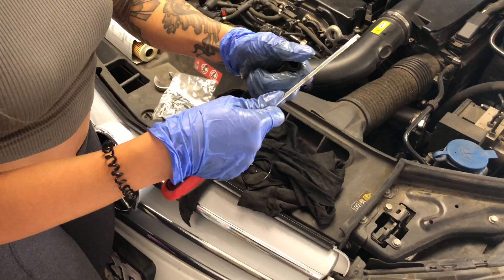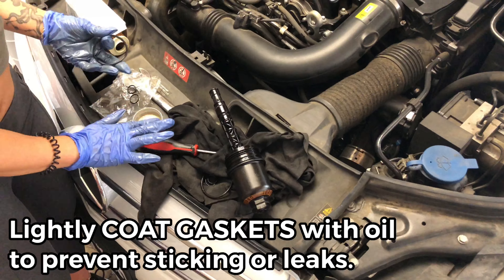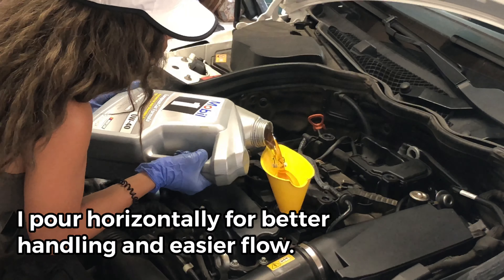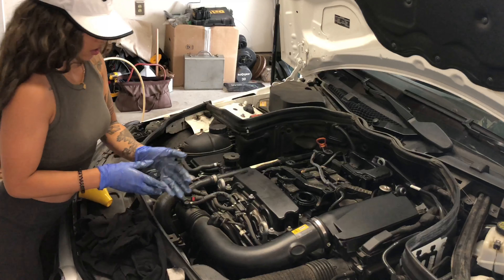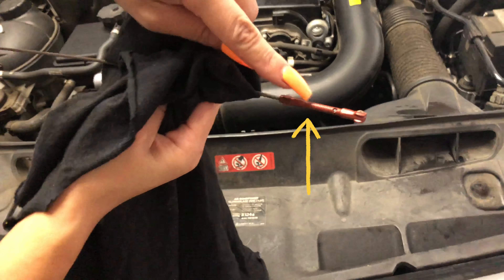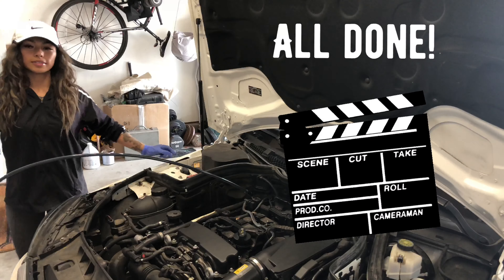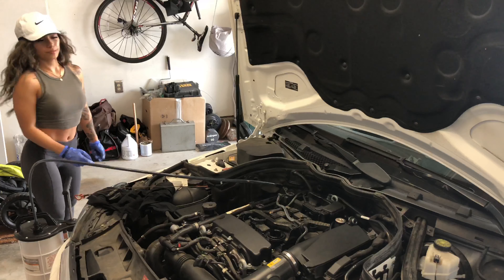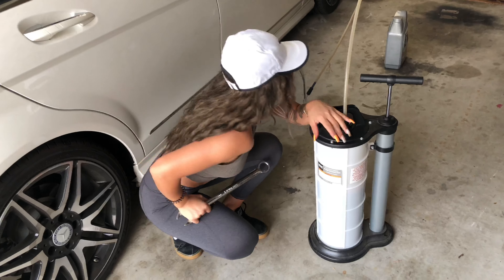HOW TO: Oil Change using Fluid Extractor | 2013 Mercedes C250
Hello Friends! Heres a video of how to do an oil change utilizing a fluid extractor pump on a 2013 Mercedes C250. This engines oil capacity is 7.2L/7.6 quarts, I extracted right under 6L then filled accordingly. Make sure to dispose of your oil by giving it to a recycling center or automotive shop that takes it! Let this be a learning platform. Feel free to add more tips/tricks/info in the comments! Hope this motivates you to get yours done! stay safe and enjoy!

PARTS:
Mercedes Engine Oil Filter C250
Mobil Oil 0W-40 (used 6 quarts total)
Manual Fluid Extractor from Harbor Freight
27mm wrench